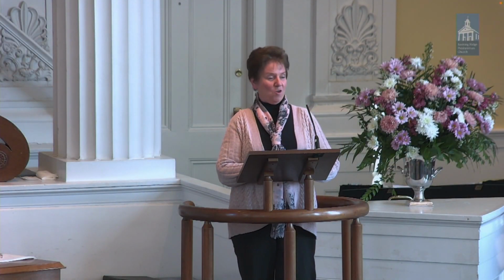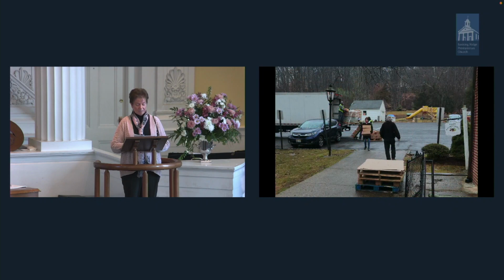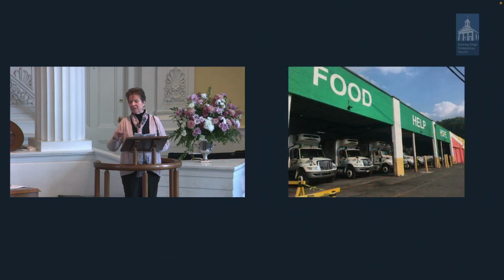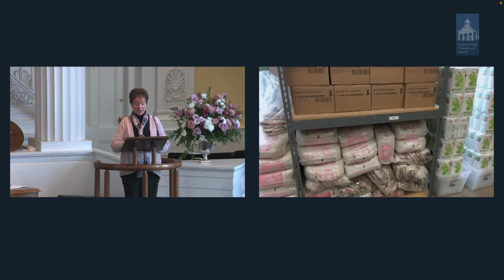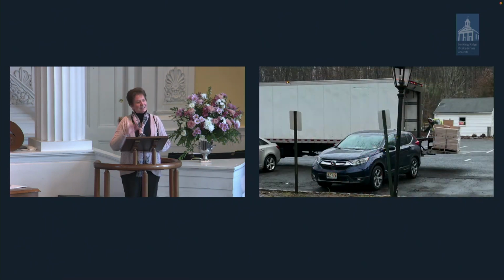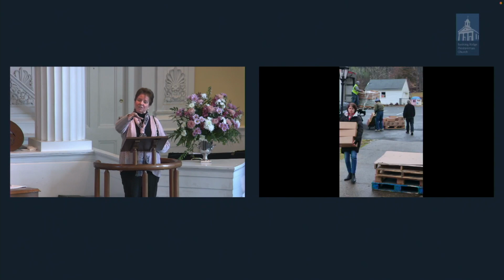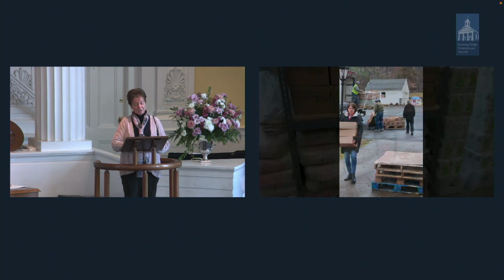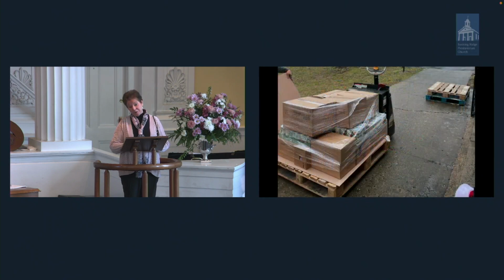Moment for Mission: God's Co op Pantry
God’s Co-op Pantry opened in June 2011 as a mission to feed hungry neighbors in Bernardsville, Basking Ridge, and Peapack-Gladstone. Since then, the number of individuals and families served has grown from 50 to over 200.